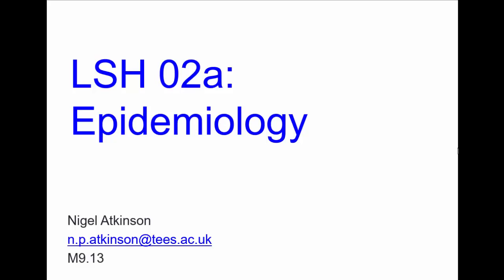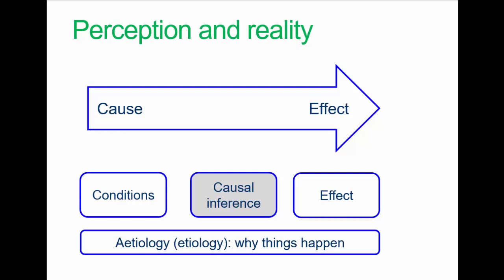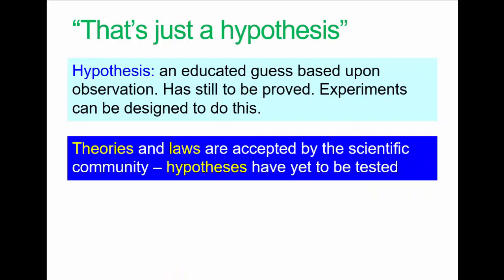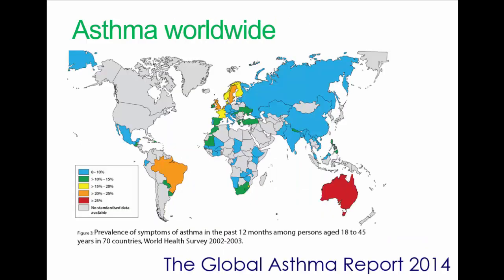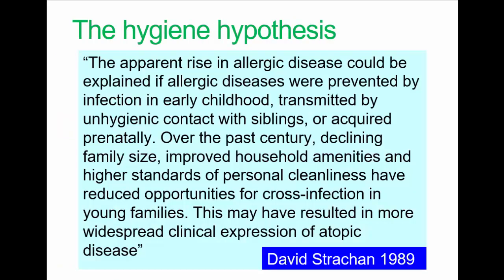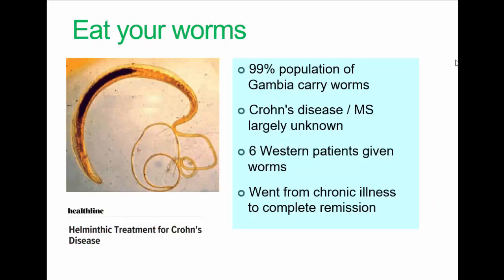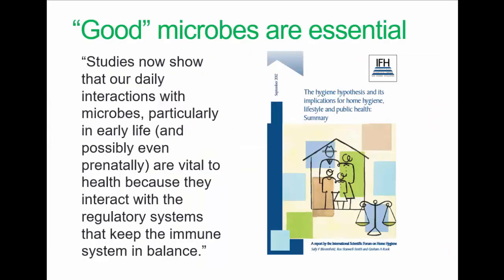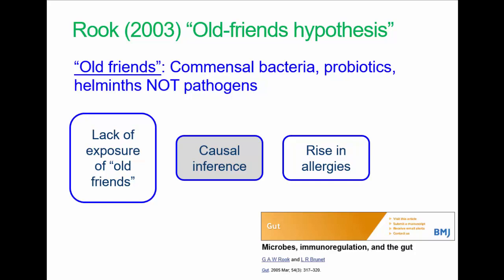LSH 02a Epidemiology